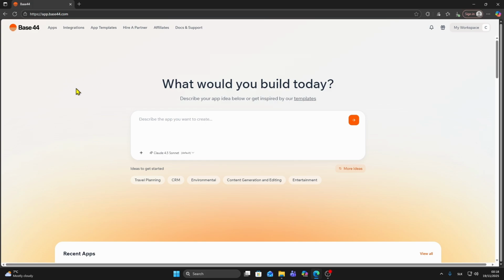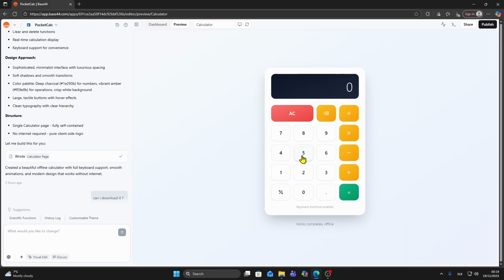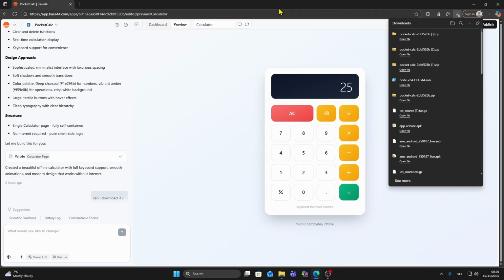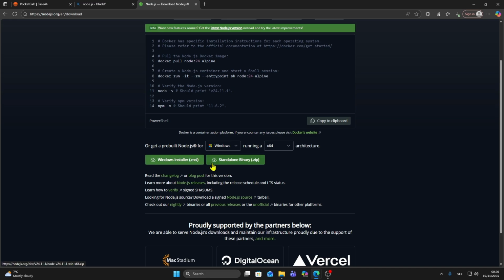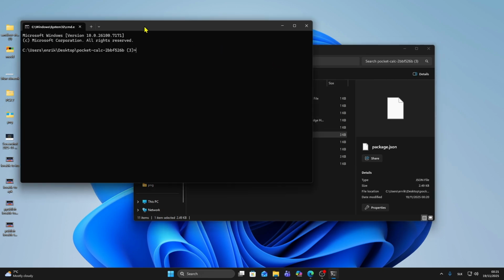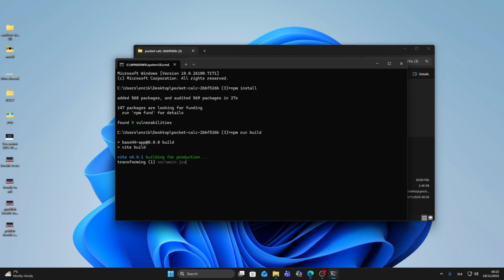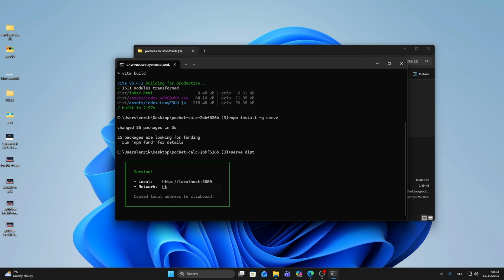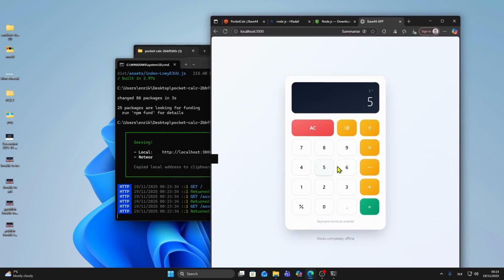How to Convert Base44 App Into an Offline App (Step-by-Step Tutorial) 2025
🟠 Try Base44🟠

In this video, I’ll show you how you can convert your Base44 app into a fully offline app that works without any internet connection. We’ll take a simple Base44 project, export it, install Node.js, set up the required packages, build the project, and run it locally using a local server.
Follow each step carefully and you’ll be able to run your Base44 apps offline in no time.